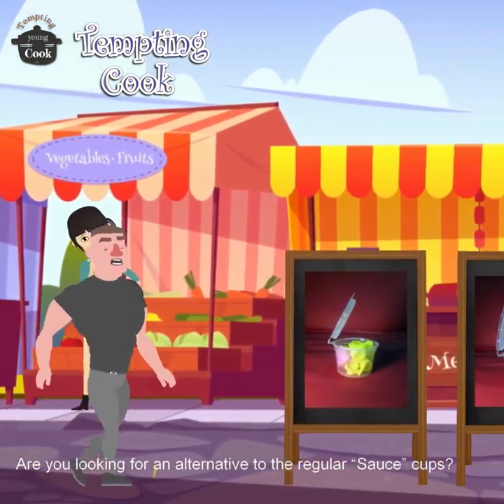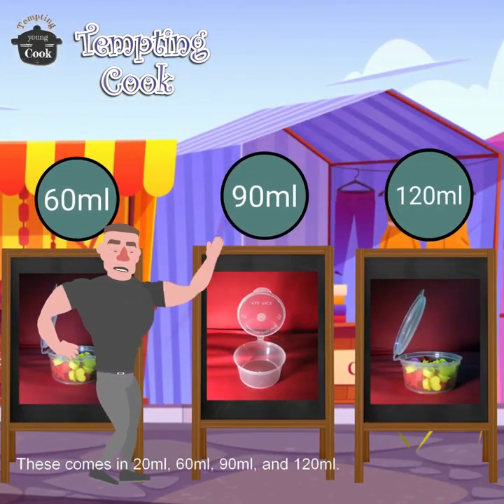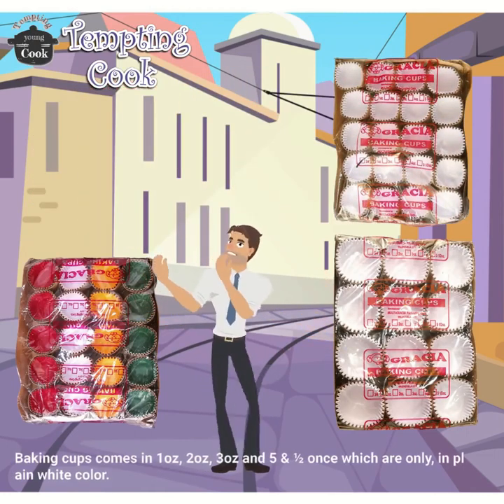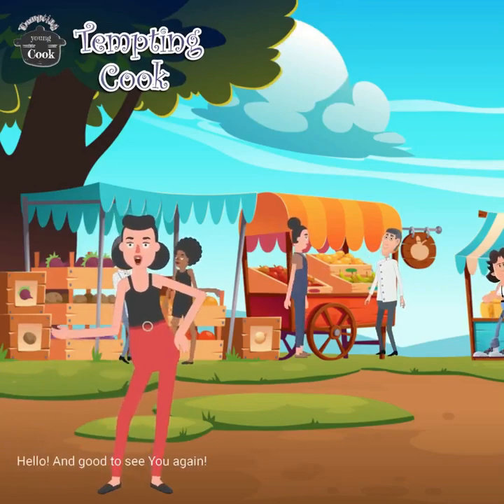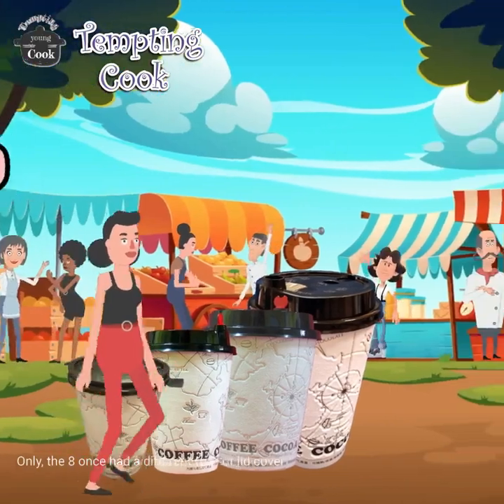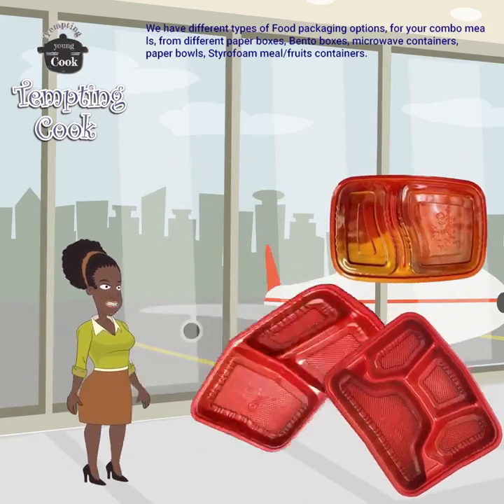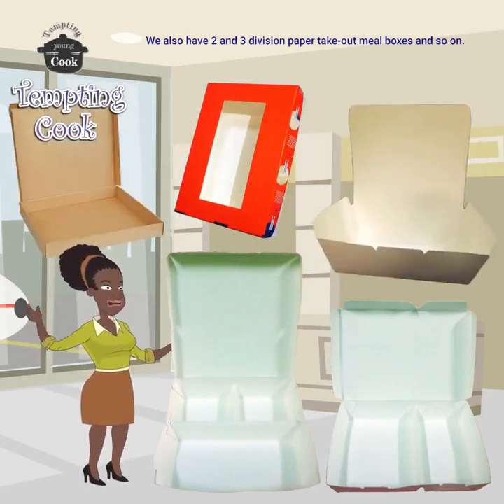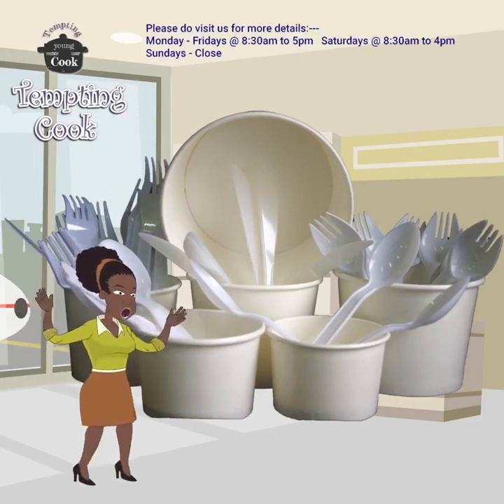Cook Outdoor Food Packaging Supply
Facebook Posted Date: 21-July-2021
For all your food-related take-out or take-away combo meals, noodle, soup, and/or packed lunch (or meal).  We can help you out there.
We are a local shop at Iloilo City Proper, walking distance from City Hall only.  We also supply to the local market (super, and others out-off town on fixed days in a week).